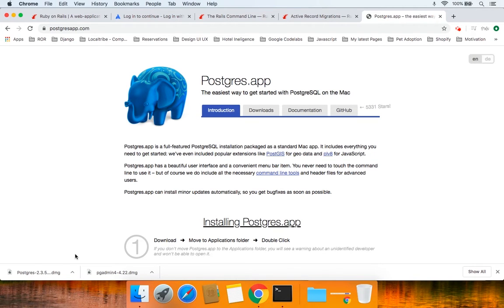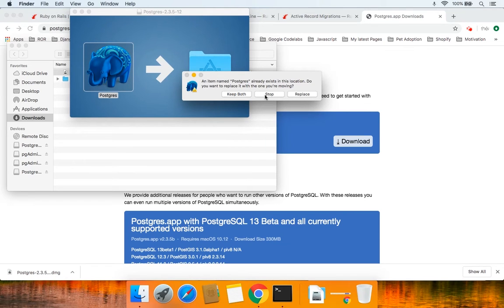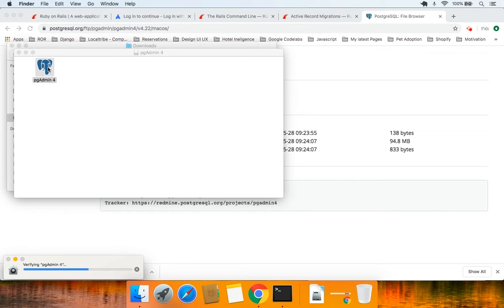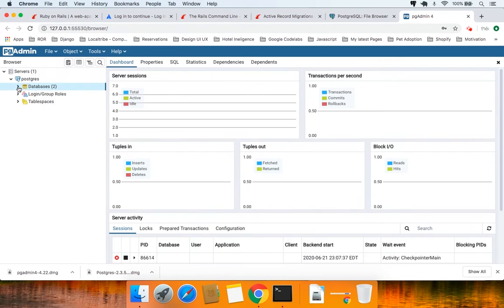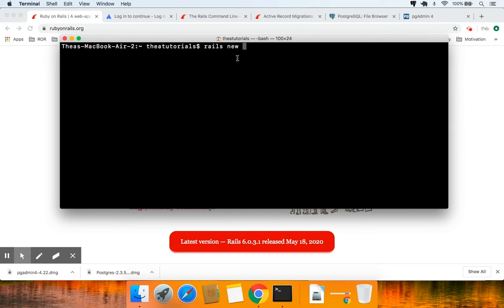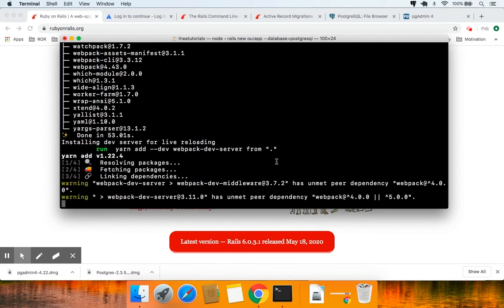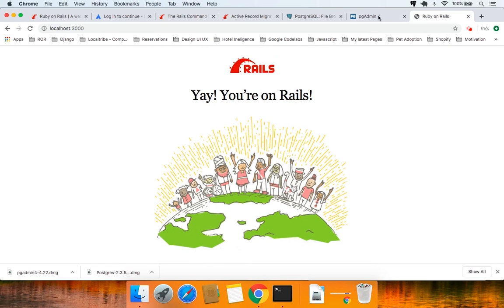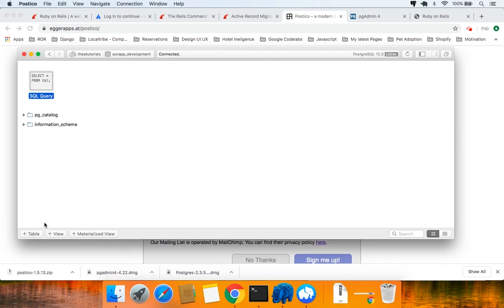Pet Adoption App - Part 3 - With Rails, Install PostgreSQL Database & PG Admin or Postico as a GUI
Install PostgreSQL Database & PG Admin or Postico as a GUI to easily create, access, edit and view your app data & tables on a Mac.